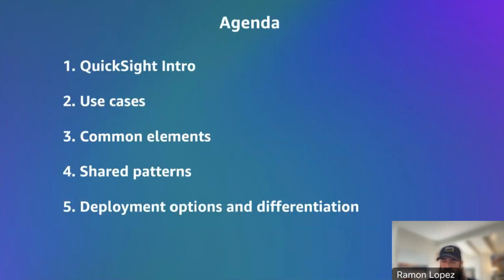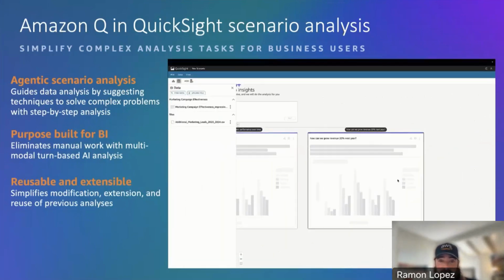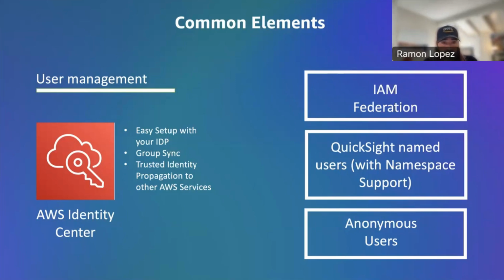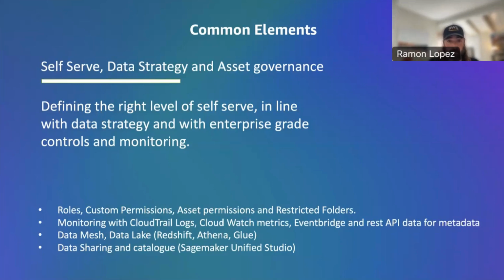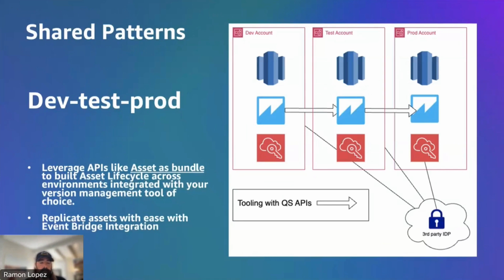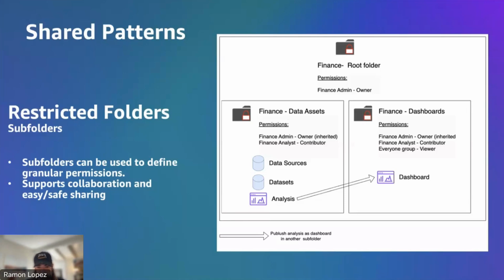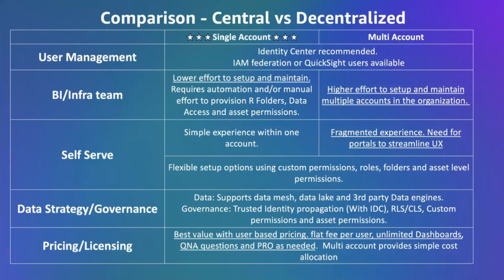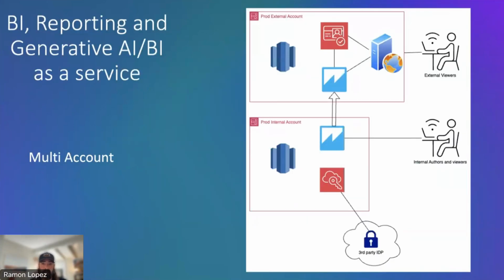Patterns for Deploying Enterprise BI in QuickSight: 2025 Amazon QuickSight Learning Series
Streamline your enterprise data analysis with QuickSight. In this webinar, our expert will share a technical deep dive and best practices for seamlessly deploying QuickSight across your organization.

Technical level: 100-200

Questions on this topic can be asked in our community using the tag qls-DeployQS

Chapters:
00:00 Session introduction
00:53 Agenda overview
01:22 What is Amazon QuickSight?
02:30 QuickSight capabilities overview
08:16 QuickSight use cases
10:48 Common elements for QuickSight deployment
20:00 Account setup for enterprise BI, reporting and GenAI/BI in a single account
21:26 Single account: Shared patterns in QuickSight
29:48 Account setup for enterprise BI, reporting and GenAI/BI in a multi account
31:10 Comparison of centralized vs decentralized accounts
33:27 BI, reporting, and genAI/BI as a service for a single account
35:14 Shared patterns for namespaces
36:56 BI, reporting, and genAI/BI as a service for a multi account
37:35 Comparison of centralized vs decentralized accounts cont.